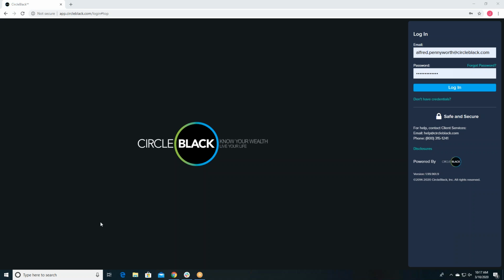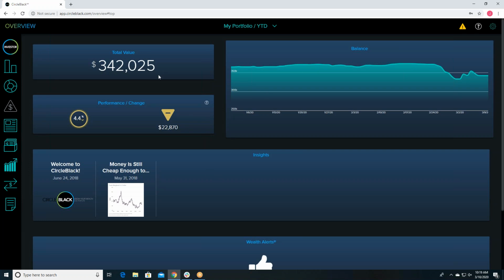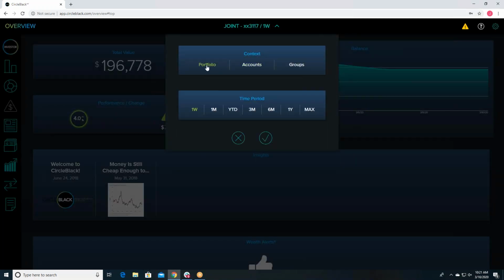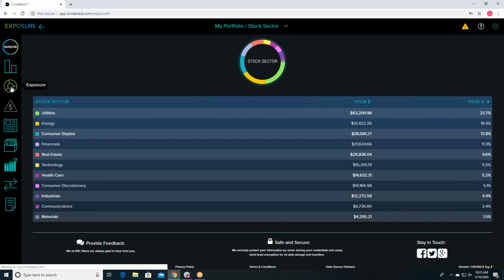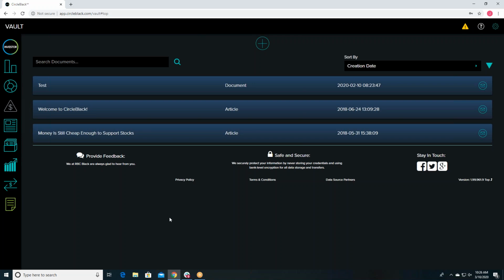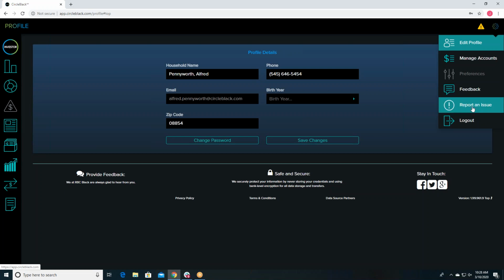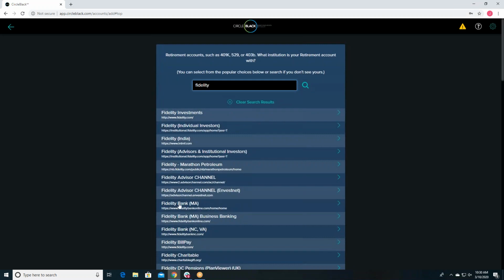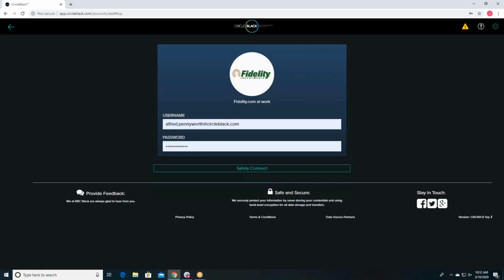CircleBlack Client Portal Tutorial